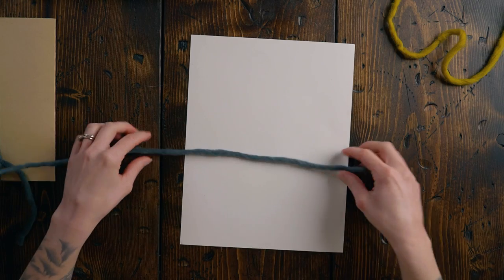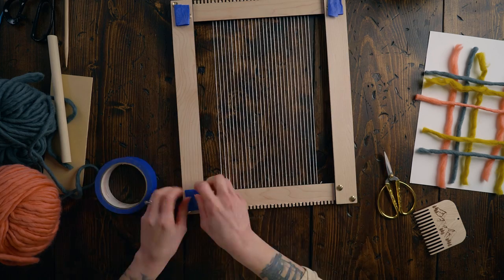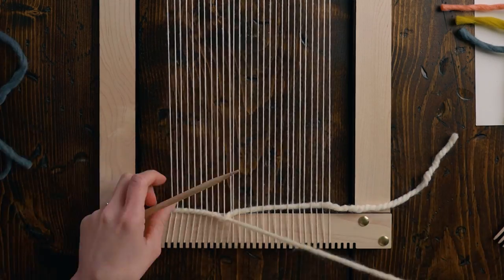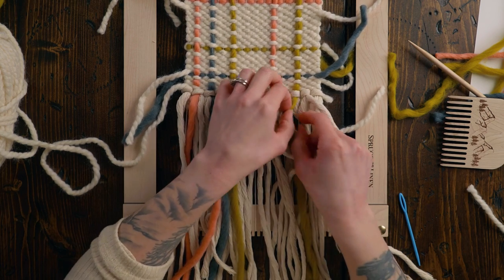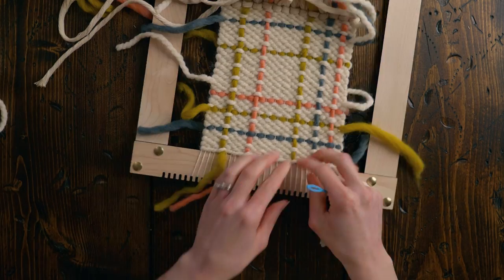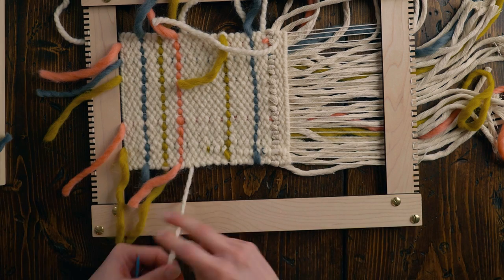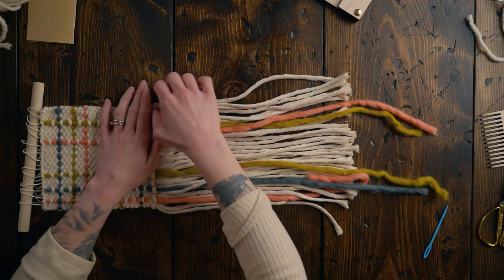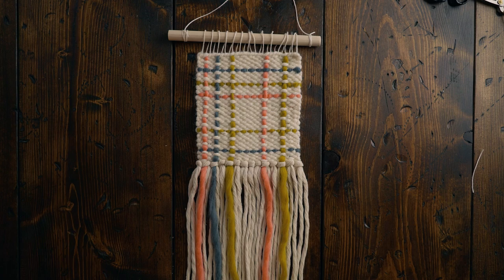How to weave EASY plaid & vertical stripes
An EASY technique to help you create stripe or plaid patterns on your weaving 🤯

Main weft: Lion Brand Wool Ease Thick & Quick in Fisherman

Pink and Blue yarns: Sugarbush (discontinued)- a chunky single ply merino yarn aka pencil roving.

Yellow yarn: Unfettered Co Art Yarn (colour- green chartreuse)

Fringe: Unfettered Co 5mm recycled cotton string